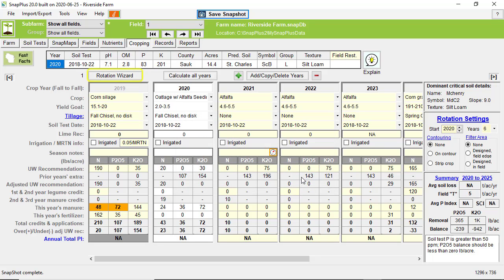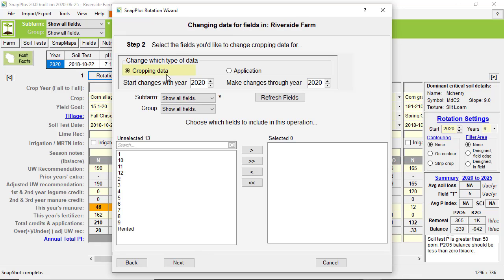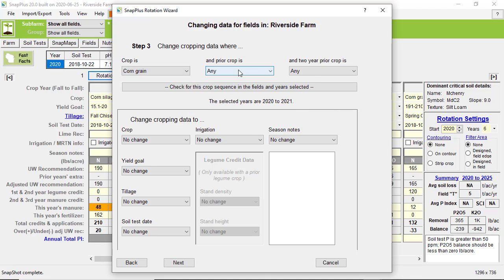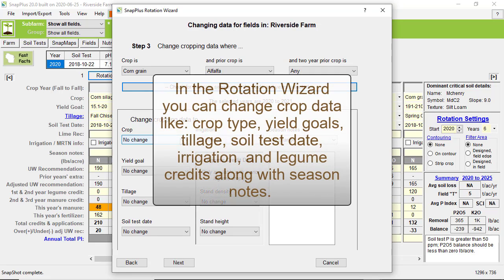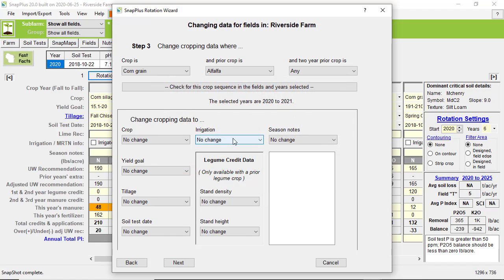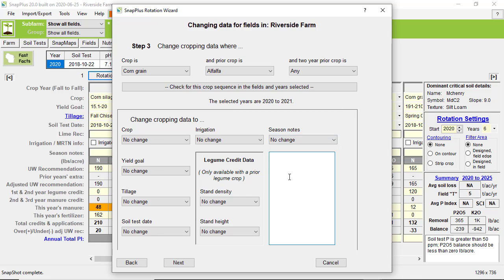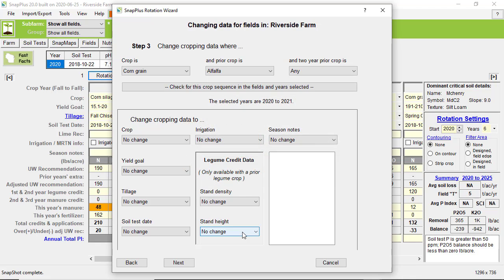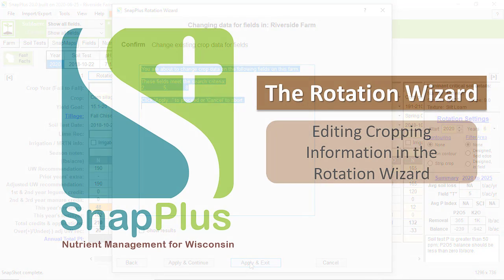SnapPlus: The Rotation Wizard Part 4 - Editing Cropping Info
This is a tutorial on using the Rotation Wizard to edit cropping data. This is part 4 in a series of 5 that shows the different features and tasks that can be performed using the Rotation Wizard.